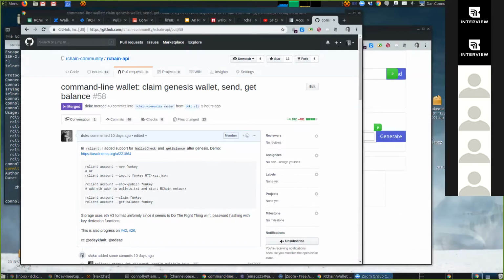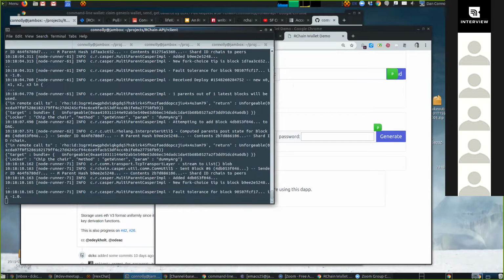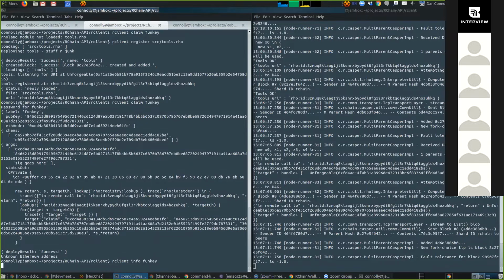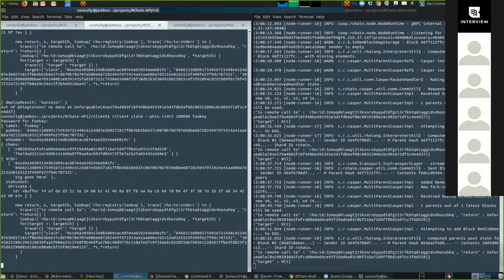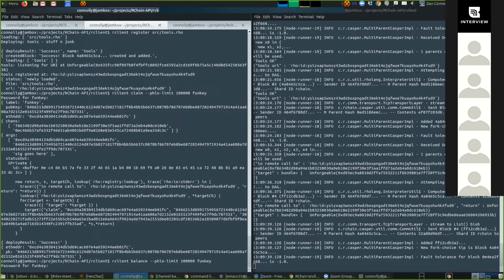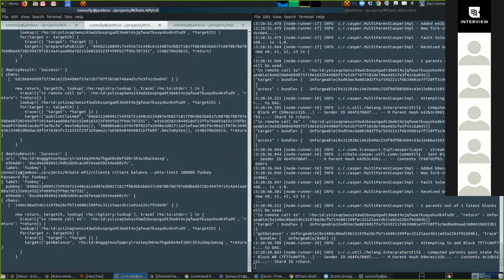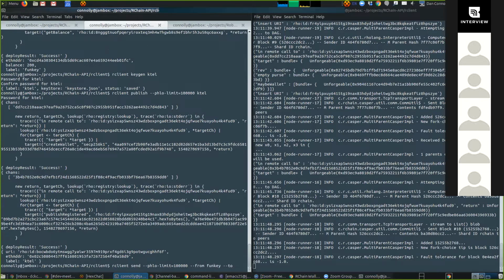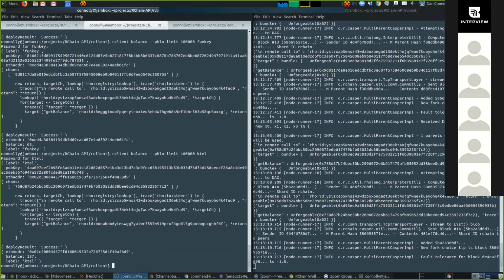RHOC to REV Genesis Command Line Wallet Demo